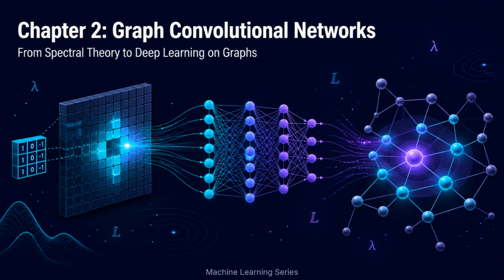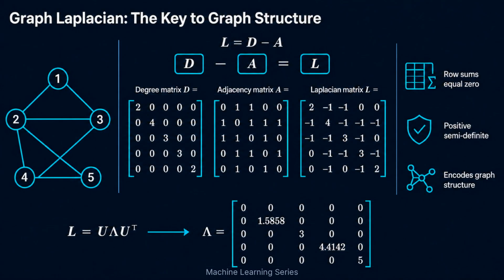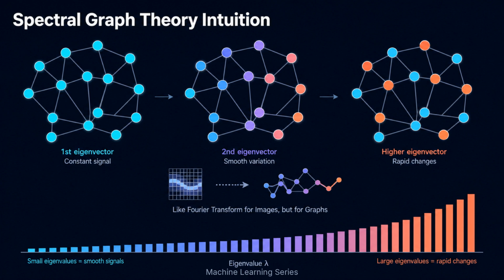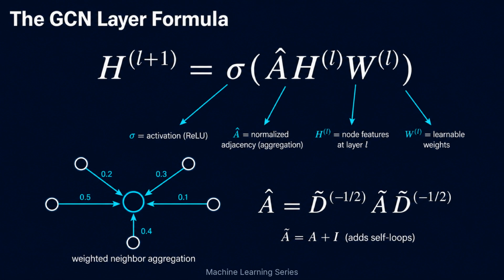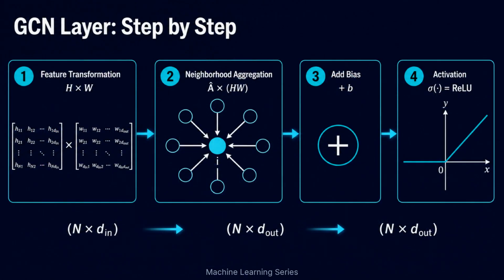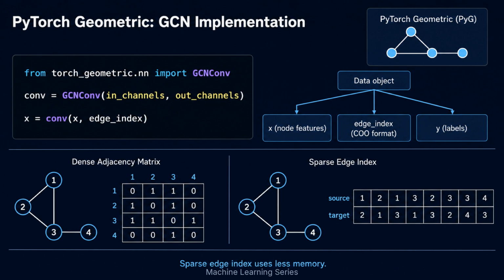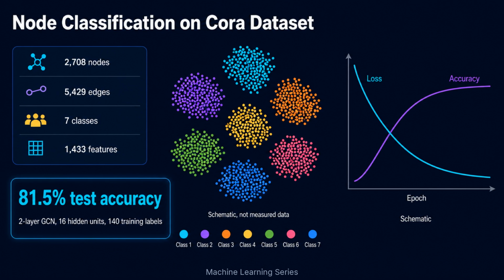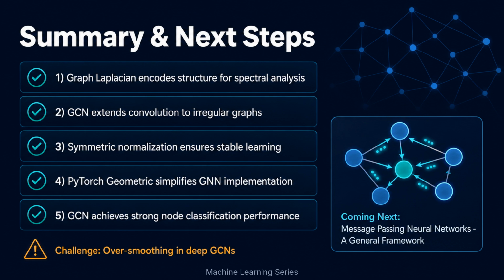Machine Learning - Graph Neural Networks - Chapter 2